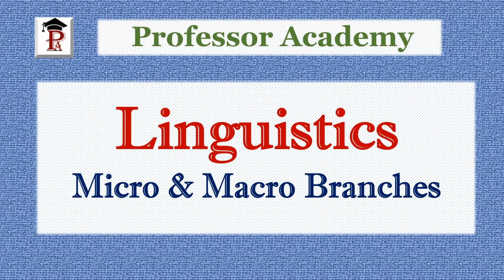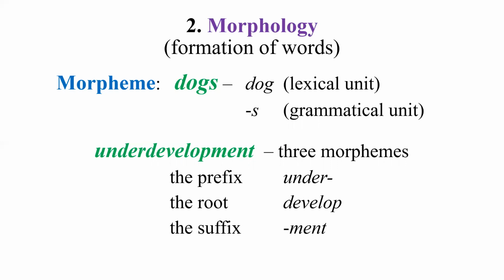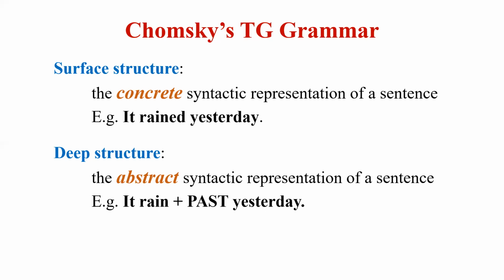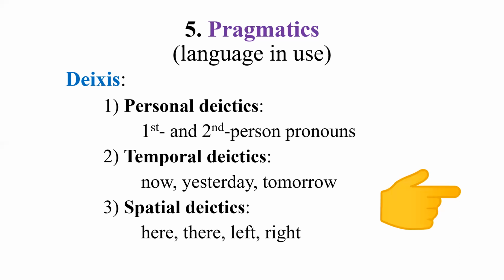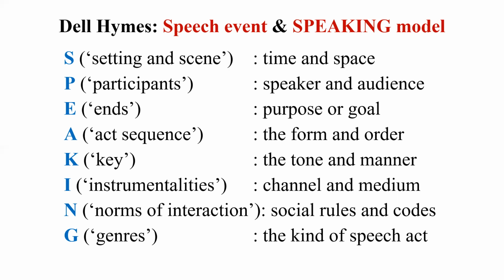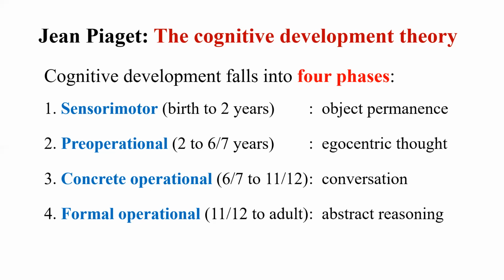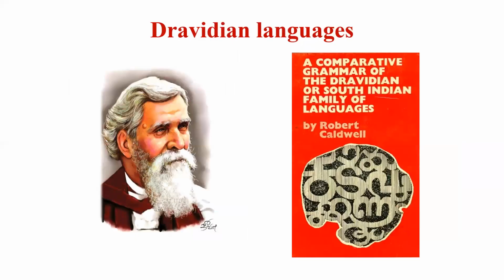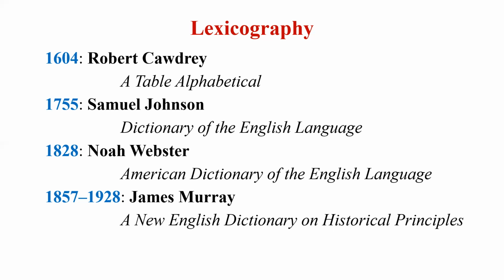UGC NET English - Linguistics | Micro & Macro Branches - Professor Academy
This introductory video on Linguistics is presented by Professor Academy, Chennai. In this video, the aspirants of UGC NET English can learn the gist of the major branches of Linguistics in a lucid manner: Phonology, Morphology, Syntax, Semantics, Pragmatics, Sociolinguistics, Psycholinguistics, Neurolinguistics, Historical Linguistics, and Applied linguistics.